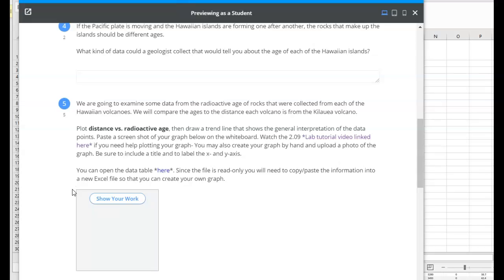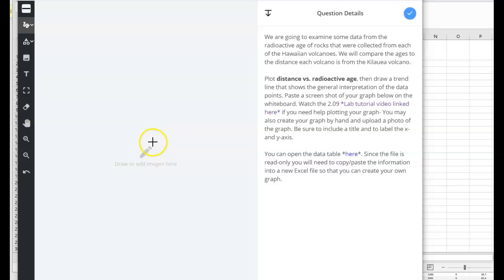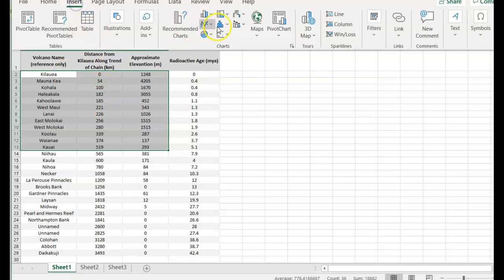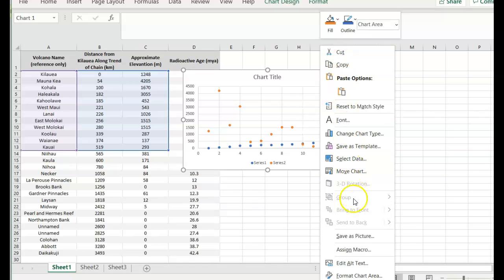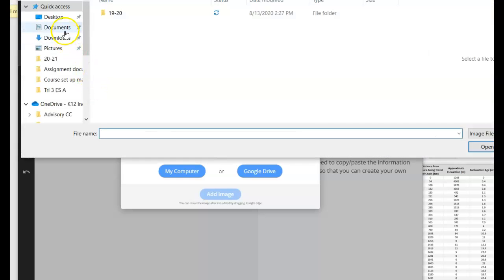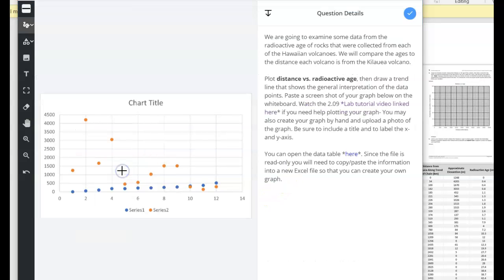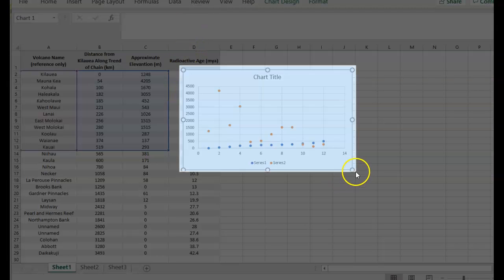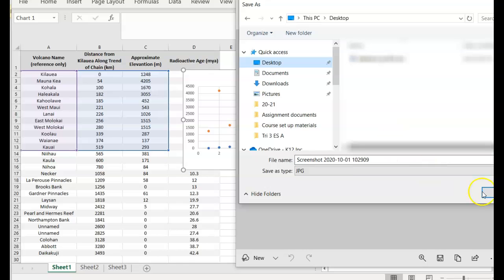Inserting images and graphs into GoFormative